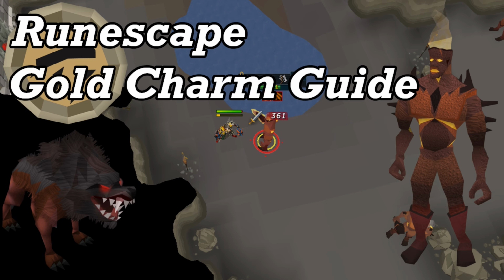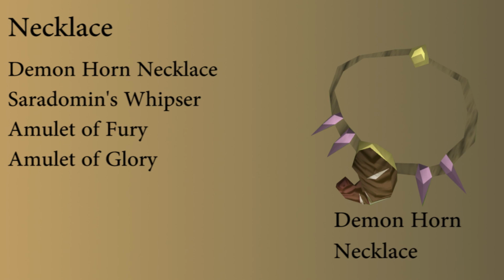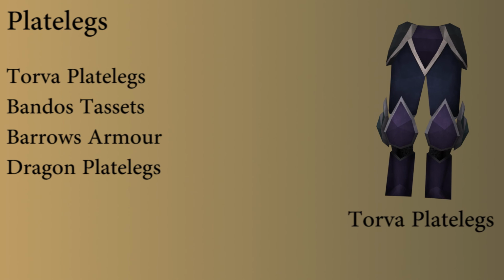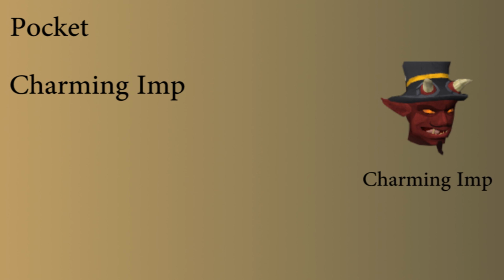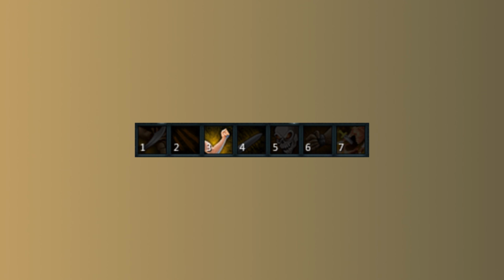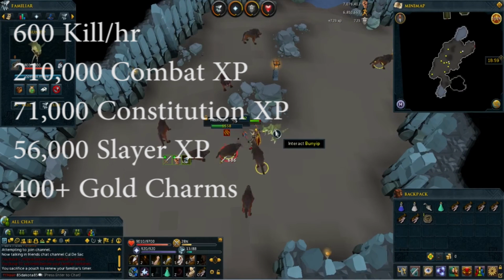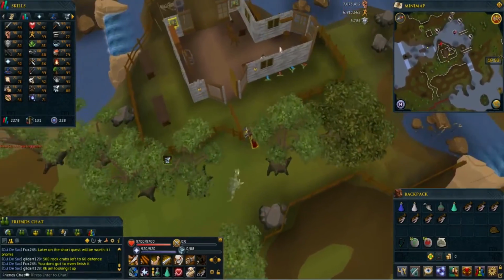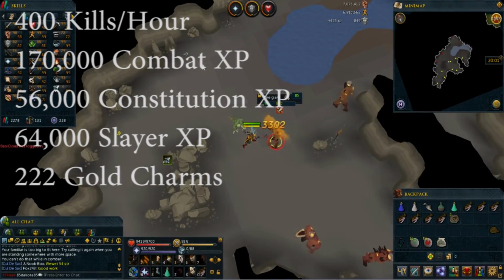Runescape 2015 Gold Charm Collecting Guide | Hellhound and Fire Giant Fighting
Hey everyone welcome to our Runescape 3 Gold charm Collecting guide. This is part of our Charm Collecting series. If you are here for a Hellhound or Fire Giant slayer task, then this video also works for you. The idea behind this guide is to hopefully give you some tips on how to fight Fire Giants and Hellounds, usually to collect Gold charms. This is not the only Fire Giant Guide or Hellhound Guide out there, but this is the method I use when fighting Hellhounds or Fire Giants. We start of the guide with showing an inventory and gear set up for both Hellhounds and Fire Giants. Afterwards a typical hellhound run and a typical Fire Giant run. If you have any questions about our gold Charm collecting guide please ask and we will get back to you as soon as possible.

Twitters:
Dak - @85Dakota85
Cloud - @Dr_BaseJump
Fox - @Fox243
Channel - @TheEdBoys